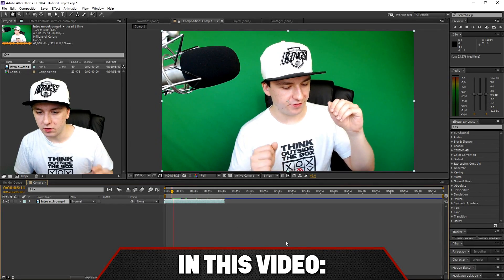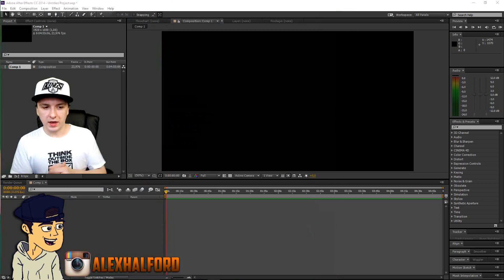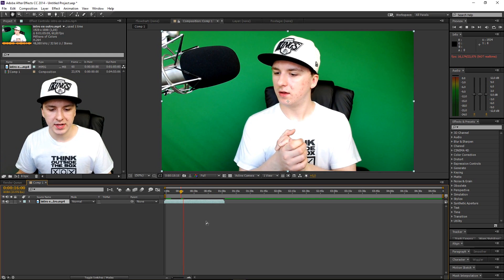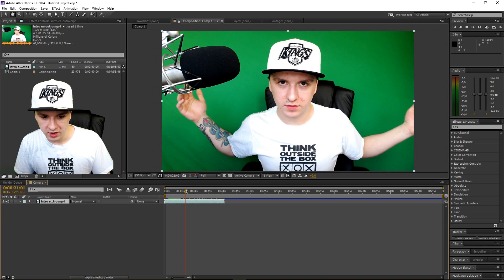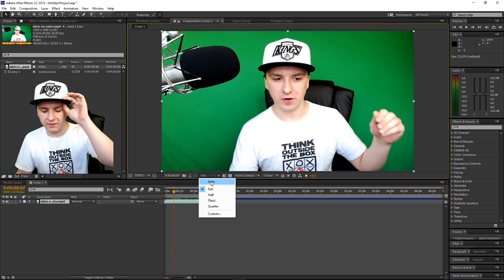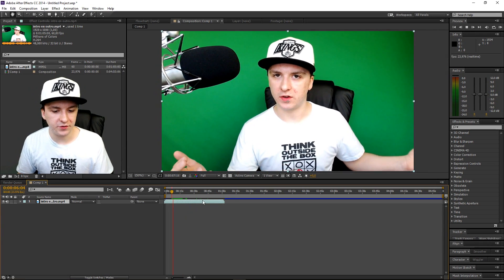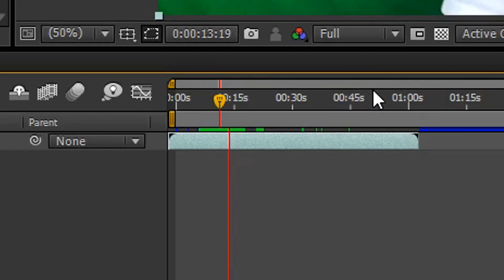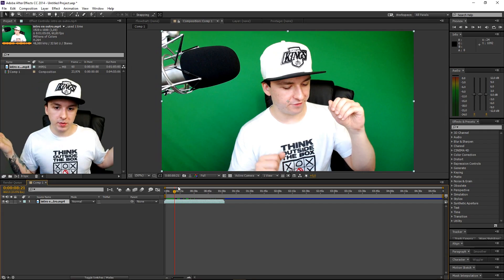Adobe After Effects: How To Stop Lags While Previewing A Video - Tutorial #36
- - In today's Adobe After Effects CC tutorial, I'll be showing you how to stop lags while previewing a video. This series is requested quite a lot so I thought it would be a good idea to make a series in 2016!

~ JustAlexHalford